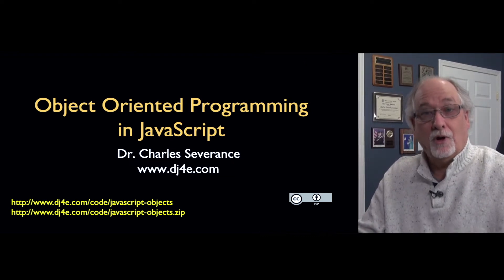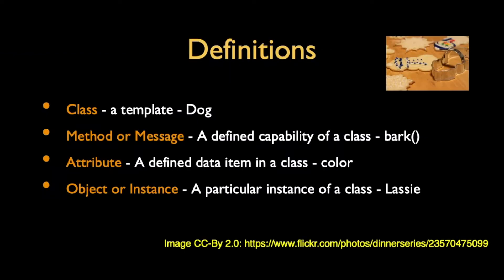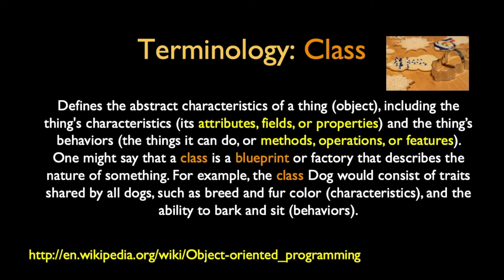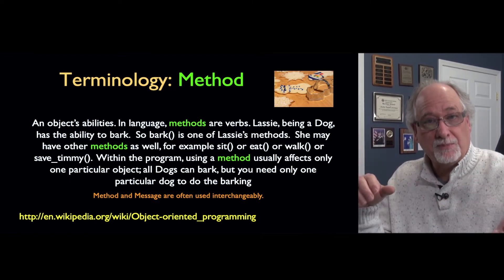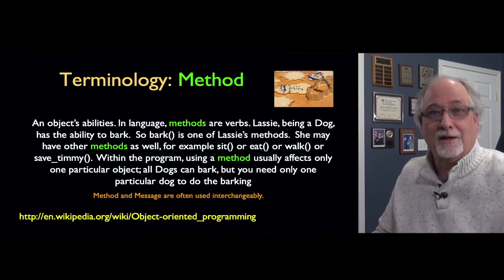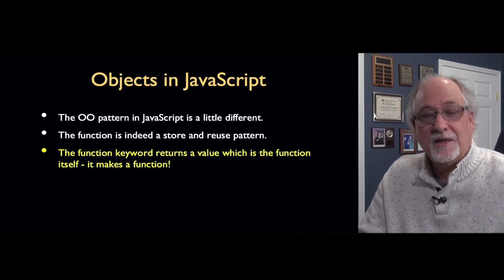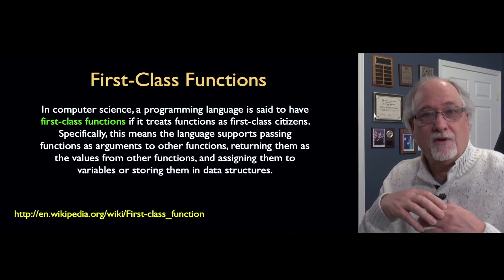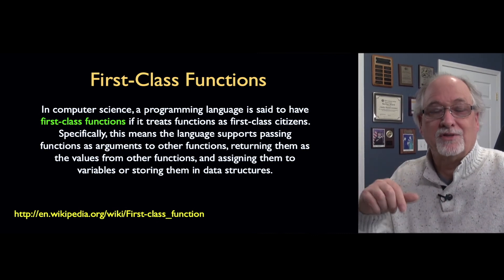JavaScript Object Oriented Concepts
JS 02 01 Overview 1080